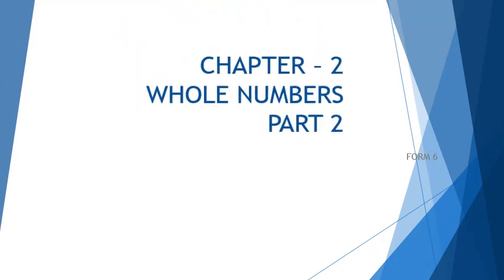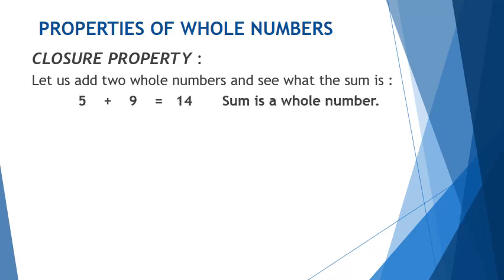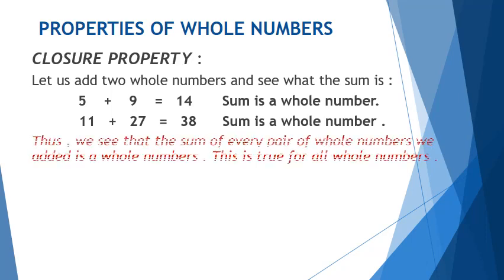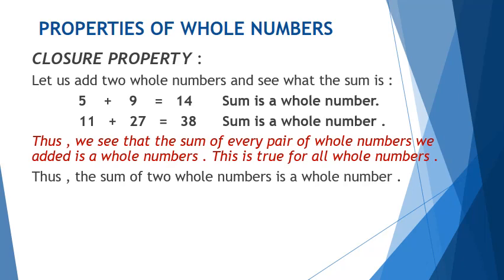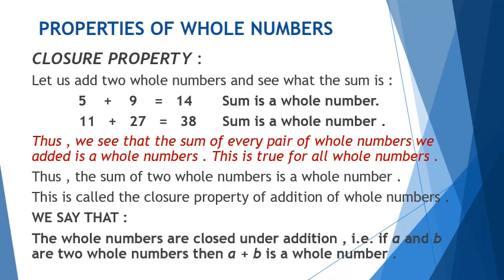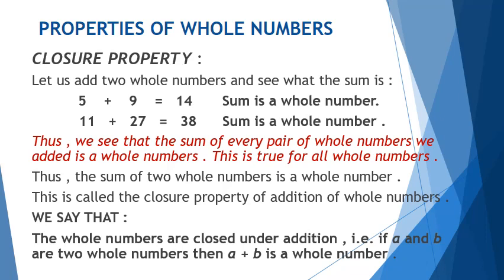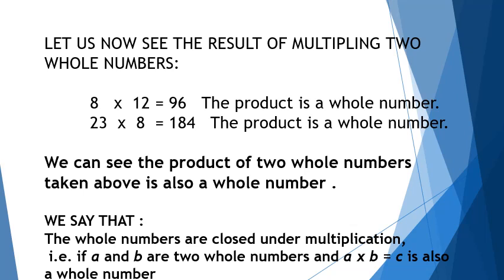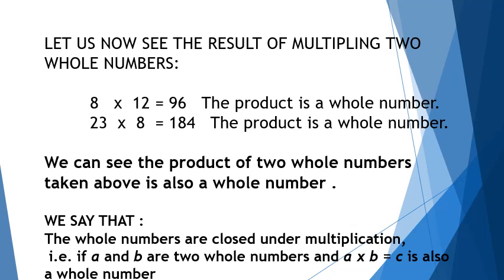Jagruti Chudasama - Maths- Whole Numbers - Part 2